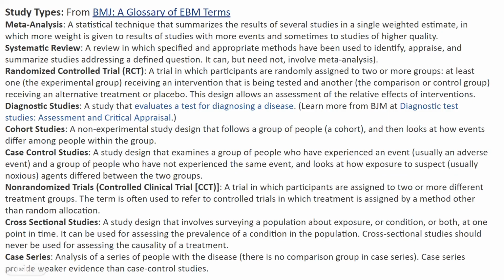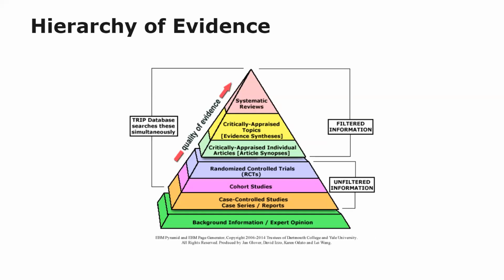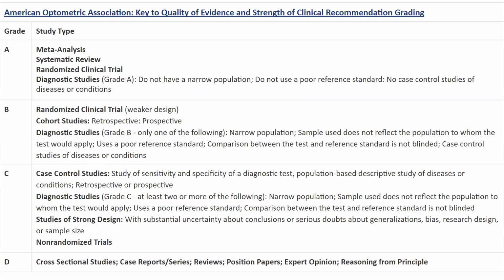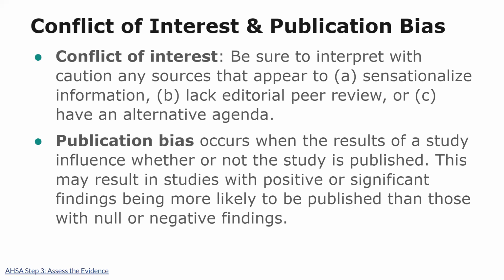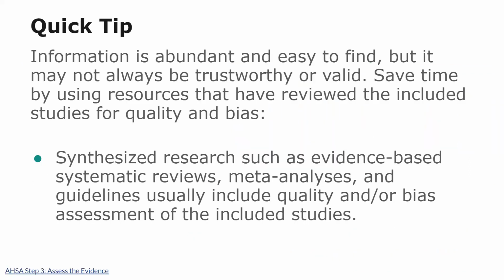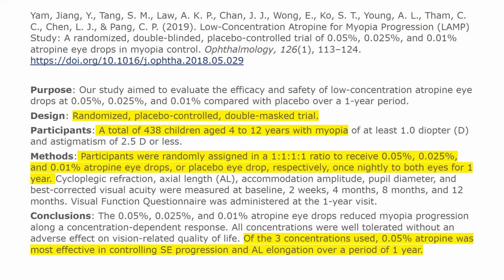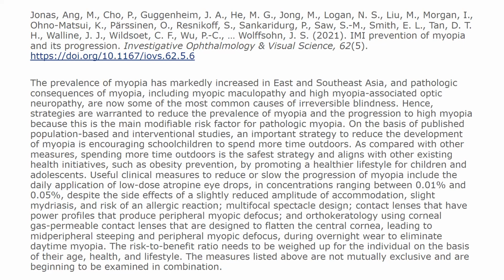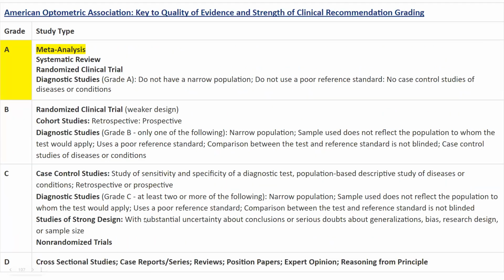Vision Science Research Video 8: Appraise & Select Sources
Appraise & select sources